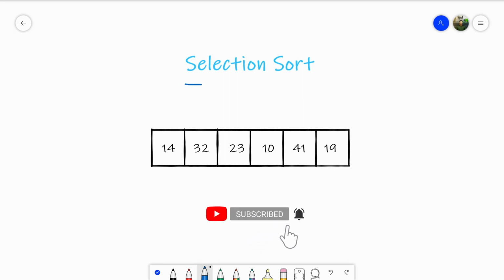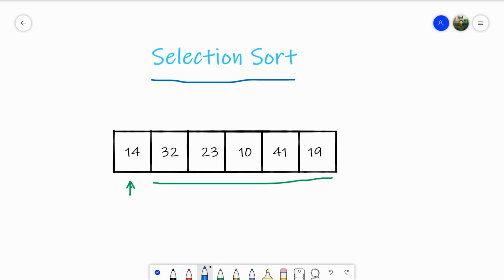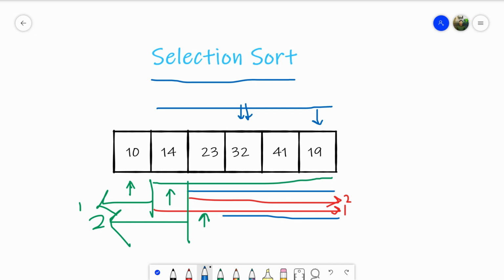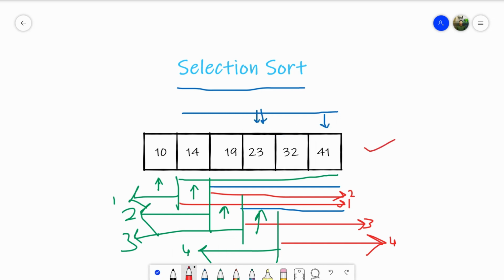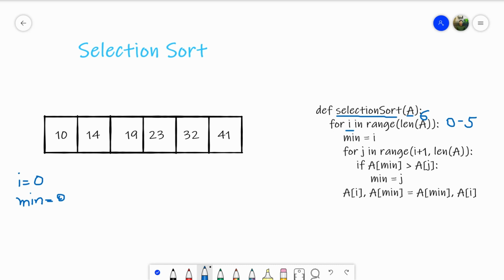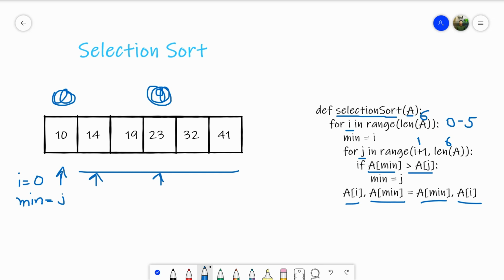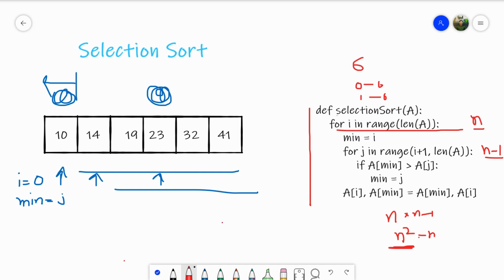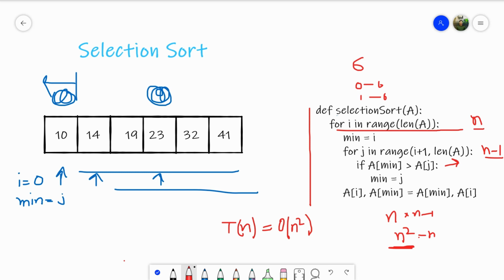Selection Sort Algorithm Made Easy | Sorting Algorithm | Time Complexity Analysis | Learn Overflow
In this video I have explained about Selection Sort. I discussed how the algorithm works and its implementation in Python. At the end also discussed about the Time Complexity of Selection Sort Algorithm.

selection sort in c
selection sort in java
selection sort algorithm
selection sort time complexity
selection sort in python
selection sort program in c
selection sort in data structure
selection sort in c using function
selection sort algorithm in c
selection sort array
selection sort and bubble sort
selection sort animation
selection sort and insertion sort
selection sort algorithm in data structure
selection sort algo
selection sort best case
selection sort best case time complexity
selection sort best and worst case
selection sort best case complexity
selection sort bubble sort and insertion sort
selection sort best time complexity
selection sort bubble sort
selection sort best worst average case
selection sort complexity
selection sort code
selection sort c program
selection sort complexity analysis
selection sort code in python
selection sort code in java
selection sort calculator
selection sort concept
selection sort descending order java
selection sort definition
selection sort descending order
selection sort divide and conquer
selection sort data structure
selection sort disadvantages
selection sort descending order in c
selection sort decreasing order
selection sort example
selection sort explanation
selection sort explanation with example step by step
selection sort example in java
selection sort efficiency
selection sort explain
selection sort example ppt
selection sort example in python
selection sort first finds the
selection sort function
selection sort flowchart
selection sort for descending order
selection sort function in c
selection sort for strings in c
selection sort function in python
selection sort flowchart in c
selection sort geeksforgeeks
selection sort greedy algorithm
selection sort gfg practice
selection sort gate vidyalaya
selection sort gif
selection sort graphical representation
selection sort gate questions
selection sort github
selection sort hackerrank
selection sort hackerearth
selection sort has best case complexity
selection sort how it works
selection sort html
selection sort heap
selection sort how many swaps
selection sort history
sorting algorithms complexity
sorting algorithms in c
sorting algorithms in python
sorting algorithms interview questions
sorting algorithms comparison
sorting algorithms complexity chart
sorting algorithm with minimum number of swaps
sorting algorithm and time complexity
sorting algorithm animations
sorting algorithm ascending order
sorting algorithm asymptotic runtime complexity
sorting algorithms asked in interviews
sorting algorithms analysis
sorting algorithms and when to use them
sorting algorithms applications
sorting algorithm best asymptotic runtime complexity
sorting algorithm based on divide and conquer
sorting algorithm bubble sort
sorting algorithm best case time complexity
sorting algorithms binary search
sorting algorithms best worst case complexity
sorting algorithm brute force approach
sorting algorithms big o
sorting algorithm can be characterized as
sorting algorithm can be characterized as mcq
sorting algorithm comparison
sorting algorithm cheat sheet
sorting algorithm calculator
sorting algorithm divide and conquer
sorting algorithm definition
sorting algorithm does not use recursion
sorting algorithms data structures
sorting algorithms differences
sorting algorithms data structures pdf
sorting algorithm dance
sorting algorithm descending order
sorting algorithm example
sorting algorithm efficiency
sorting algorithms explained
sorting algorithms efficiency table
sorting algorithms easy explanation
sorting algorithms explanation
sorting algorithms explained with examples
sorting algorithm for linked list
sorting algorithm for small arrays
sorting algorithm for already sorted array
sorting algorithm for almost sorted data
sorting algorithm for large data
sorting algorithm for array
sorting algorithm following divide and conquer
sorting algorithm for a numerical dataset in python
sorting algorithms gate questions
sorting algorithms github
sorting algorithms graphical representation
sorting algorithm gifs
sorting algorithm game
time complexity analysis of sorting algorithms
time complexity analysis of selection sort
time complexity analysis algorithms
time complexity asymptotic analysis
time complexity analysis big o
backtracking time complexity analysis